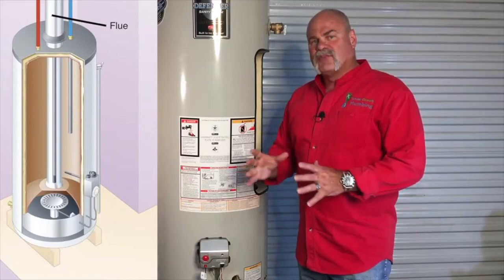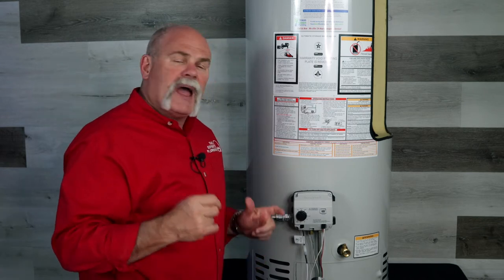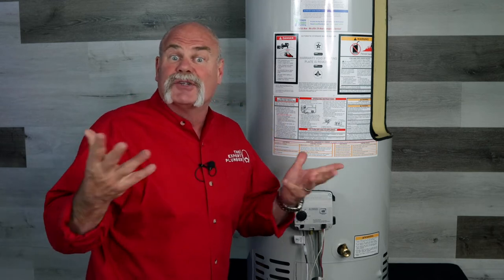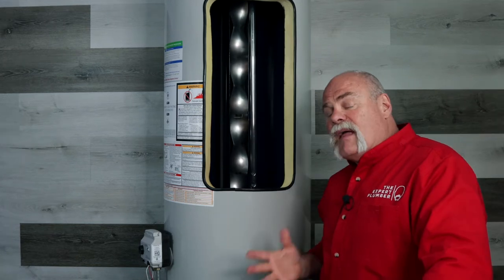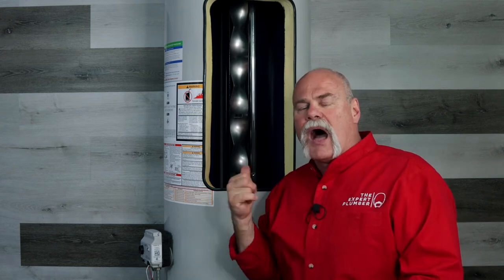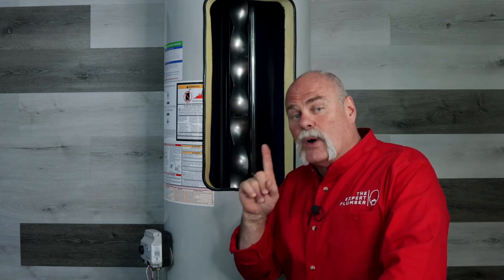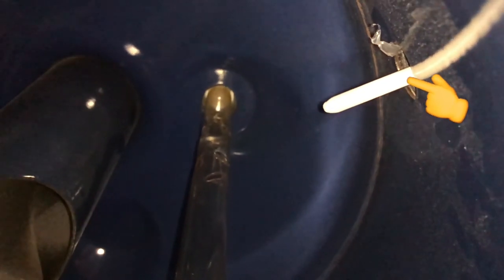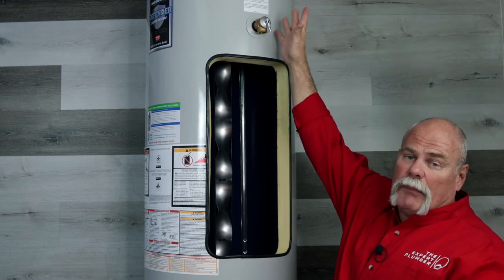Let's See What's Inside a Gas Water Heater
Let's See What's Inside a Gas Water Heater - Water Heaters 101

Do you know what's inside of a gas water heater? If not, you're in luck because I'm going to how you!

Thanks to the folks over at Bradford White, I get to show you the insides of a gas water and how they work. Knowing what's inside of a water heater is incredibly important when it comes to hiring a plumber to repair it. If you know what's inside of your gas water heater and how it works, you can efficiently tell your plumber what you think the issue is, and you also avoid any opportunities to get taken advantage of.